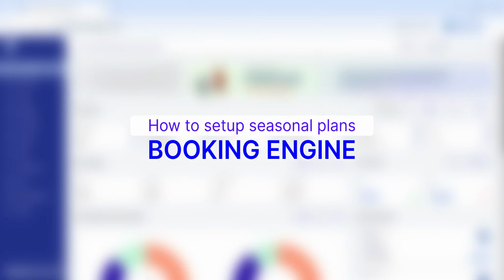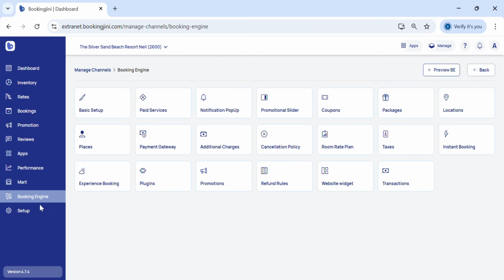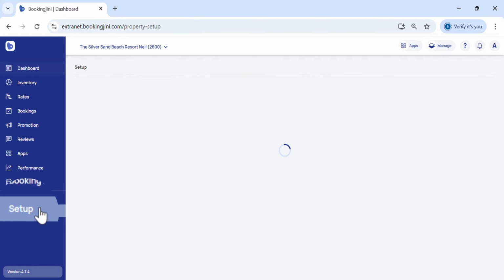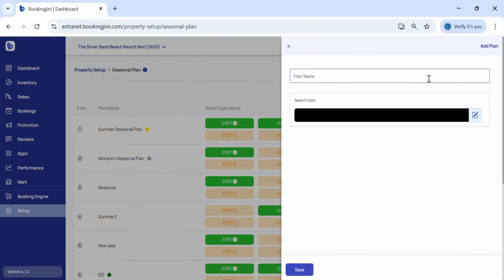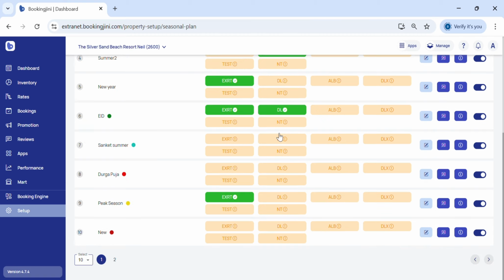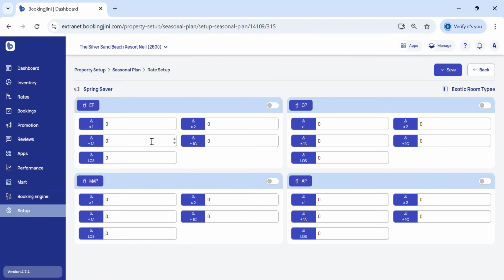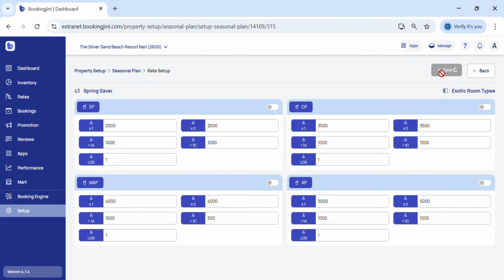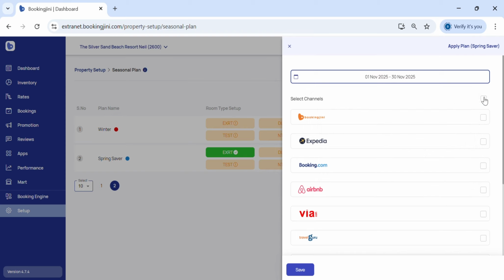How to setup Seasonal Plans in Booking Engine (English)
🍂 How to Do Seasonal Plan Setup in Booking Engine | Bookingjini FAQ Series
Welcome to the Bookingjini FAQ Series — where we simplify hotel operations and empower hoteliers through our all-in-one hospitality platform.

In this tutorial you will learn how to create and configure seasonal plans in your booking engine, so you can apply tailored rates, minimum stays, packages or blocks for high-season, low-season and special occasions. Whether you’re preparing for holiday surges, festival events or quiet months, this walkthrough helps you stay agile and guest-ready.

✅ What You’ll Learn:

How to access the seasonal plan module in the Booking Engine

Define date ranges and seasons (peak, off-peak, shoulder)
Assign rate codes, room types and restrictions (e.g., min stay, advance booking)
Link the seasonal plan to your website booking engine and distribution channels
Tips to monitor performance and adjust in real-time

🎯 Why Bookingjini?
Bookingjini offers a powerful Booking Engine integrated into a full-suite hospitality platform — including PMS, Channel Manager, CRS and CRM — designed to help hotels boost direct bookings, manage inventory and drive profitability.